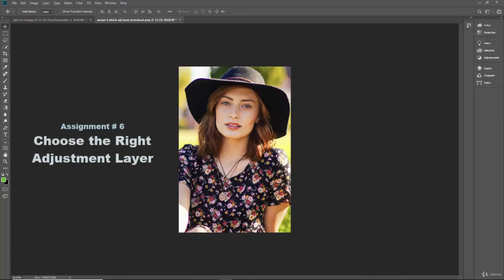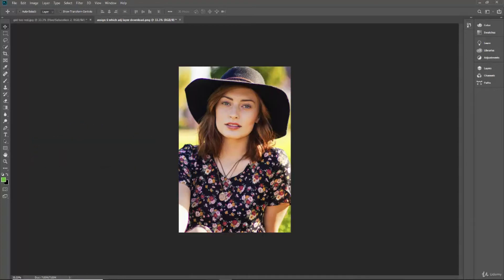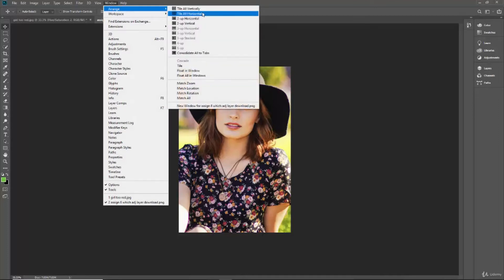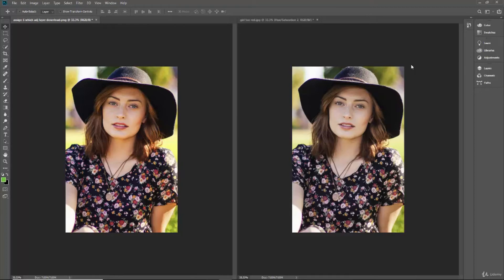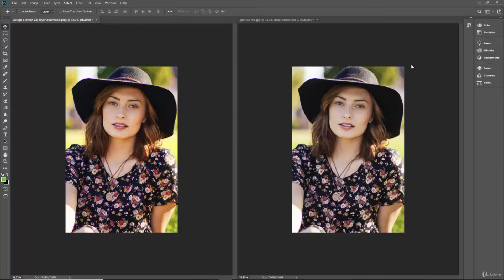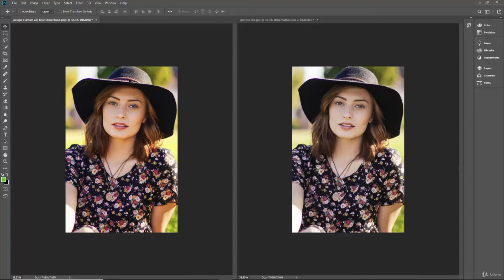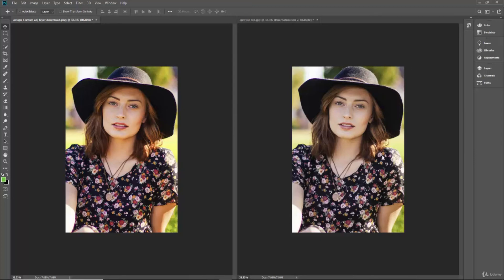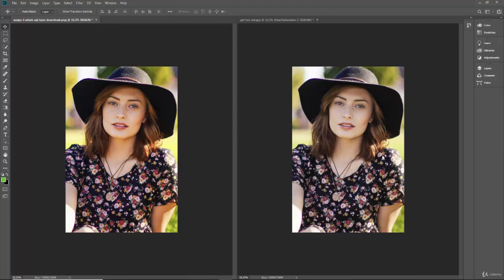26. Assignment #6 - Choose the Right Adjustment Layer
Resources

Welcome to The Complete Adobe Photoshop Mastery Course for Beginners, where you'll learn the basics of Adobe Photoshop in a fun, hands-on way. This course is designed to teach you the most important elements of beginning Photoshop without the frustration or stress that often comes with learning new software.

If you are brand new to Photoshop or have tried to learn Photoshop and struggled with it, this course is for you. The course starts at the very beginning with how to purchase Photoshop and get it on your computer. It moves forward in an easy-to-follow, logical way, building your skills up until you feel confident using Photoshop for your photo editing. Within an hour you'll be using Photoshop to crop, fix blemishes, and cut out and move parts of your images. And from there, your knowledge will keep rapidly growing through the rest of the course.

I promise you'll enjoy learning to master Photoshop.

The course is recorded using Photoshop CC on a PC, but it works fine if you have an older CS version of Photoshop, too. I also include tips for using a Mac.

Here's how the course is broken down:

First, we get familiar with the Photoshop program and interface. We learn to open and save images, and learn where the most frequently used tools are located.

Second, we start using the most important tools, like the move tool, the crop tool, the brush tool, and the healing brush tool. We also learn how to use layers so that we can work non-destructively on our photos. (In the course, I'll explain what that means and why it makes your life easier).

Finally, we do a bunch of hands-on projects in Photoshop.

Whiten a subjects teeth.

Crop an image bigger (did you know you could do that? It's pretty cool).

Create a square social media profile picture that would work on YouTube, Instagram or Facebook.

Brighten up dull, dark images.

Learn how to add or reduce redness in a subject's face (so they don't look like a ghost or a cherry).

Make an image black and white.

Switch out the sky in a mountain scene (we can choose clouds, blue sky, or even the northern lights).

Combine two images into one (we take a cappuccino mug and set it in a field of flowers, just for fun!).

When you are finished with this course, I promise you'll feel confident using Photoshop and the many tools and options that it offers. You'll be able to do valuable work in Photoshop, and have fun while doing it.

Here's my challenge to you. Jump in and watch 20 minutes of this course. If you're not excited to learn Photoshop at the end of that 20 minutes, then go back to watching funny cat videos on YouTube. Once you see what you can accomplish with this course, I know you'll be hooked on Photoshop for life.

I promise that I can teach you how to master Photoshop. If that sounds good to you, then I look forward to seeing you in the course.

Beginners will learn how to use Photoshop from scratch.
This is a very easy to follow course that goes at just the right pace so you don't miss any steps.
You'll learn all of the most important tools, plus how to edit photos, do touch-ups, whiten teeth, crop social media pics, change backgrounds and more.
Learn about the interface, including where the tools are and how to customize your workspace.
You don't need to know anything about Photoshop to join this course. We'll start from the very beginning.
You will need a working computer, and I'll help you with purchasing the right version of Photoshop.
Photoshop CC is preferred, but with this course, you can learn with older versions as well, like Photoshop CS4 or CS6.
Who this course is for:
This course is designed for the beginning Photoshop student who has little or no experience using Photoshop.
This course is also perfect for anyone who might feel intimidated about learning Photoshop or someone who has tried in the past without success.
Experienced students will also find plenty to learn whether it's adjustment layers, layer masks, shortcut keystrokes, or ways to navigate through Photoshop.